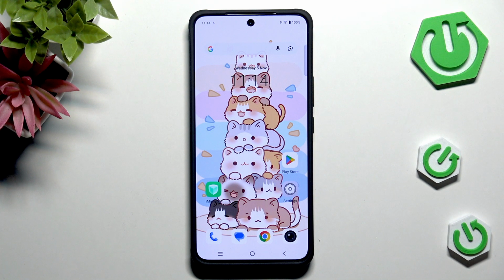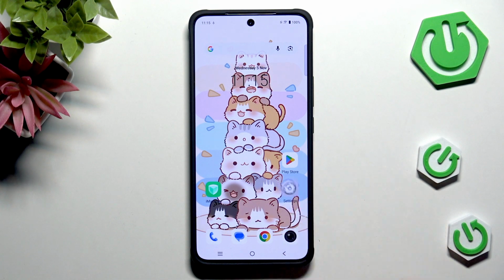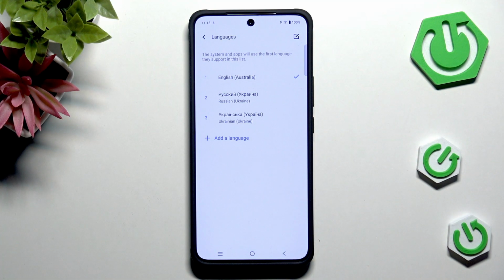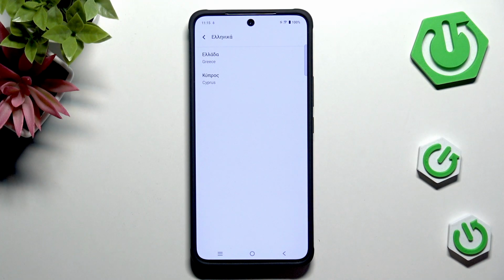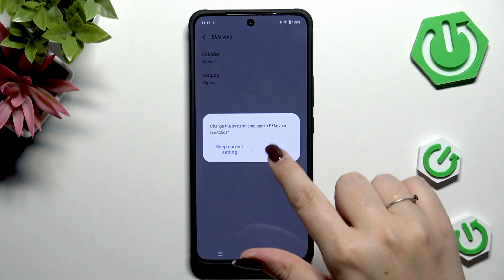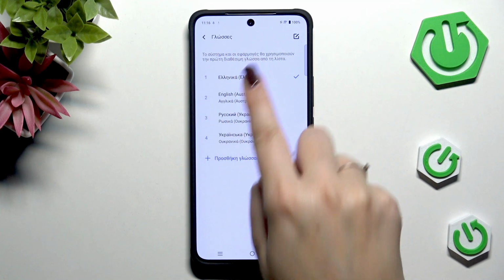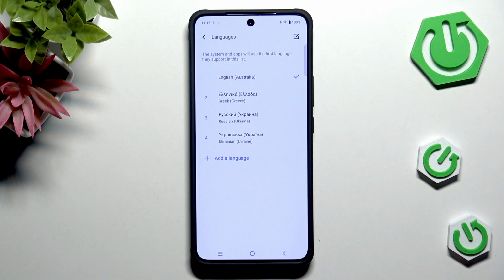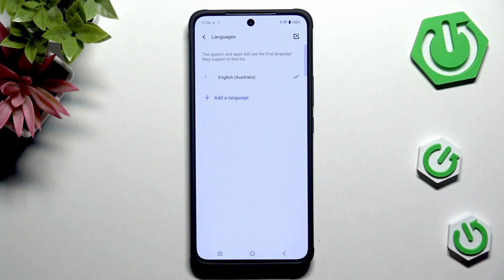VIVO V60E – How to Change System Language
In this short video I show how to change the system language on the VIVO V60E step by step. You will learn where to open Settings, how to find System Management, go to Languages & inputs, add a new language, choose the region, and apply the new language so the whole phone displays in your preferred language. This guide covers switching between multiple languages and removing languages you no longer need — perfect for new VIVO V60E owners and anyone adjusting Android language settings.

How to change the language on VIVO V60E?
How to add a language on VIVO V60E?
How to remove a language on VIVO V60E?

0:00 Introduction — what we will change
0:09 Open Settings and scroll to System Management
0:24 Tap Languages & inputs, then Languages
0:39 Add a language — choose language and region
0:57 Confirm change and apply new system language
1:09 Switch quickly between added languages
1:38 Remove languages using Edit mode